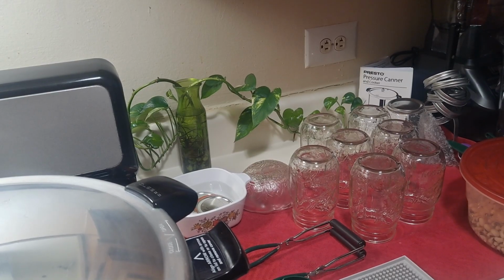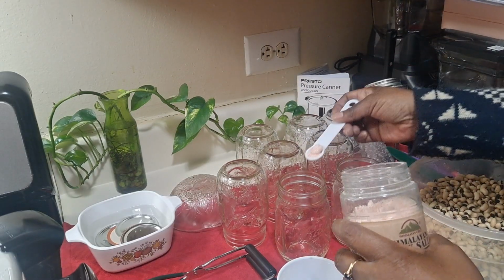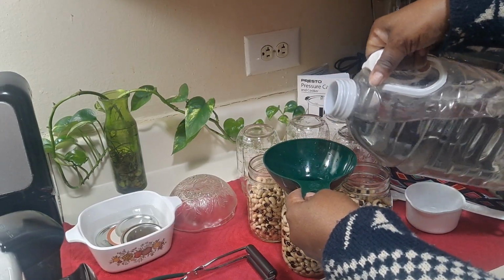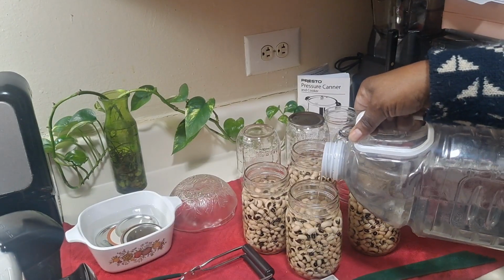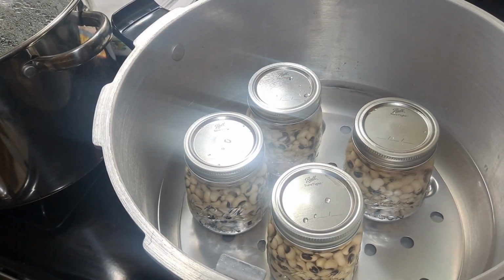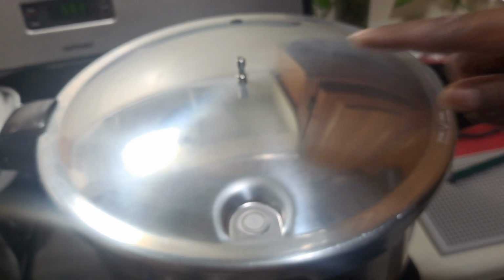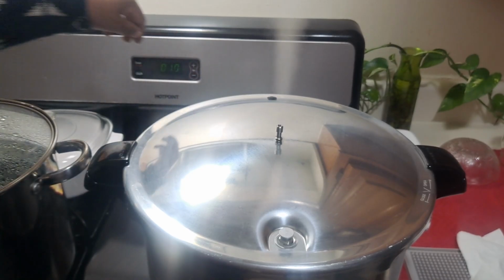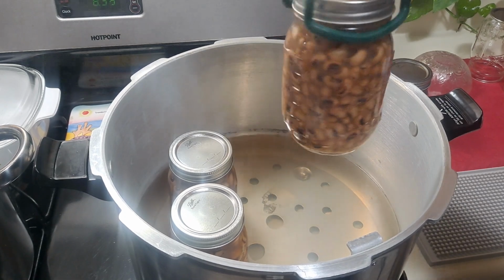Pressure Canning | Black Eye Peas | in a 16 Qt Presto Pressure Canner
My video is intended  to help you in your canning journey.

My Channel
👉 Urban Queen TV